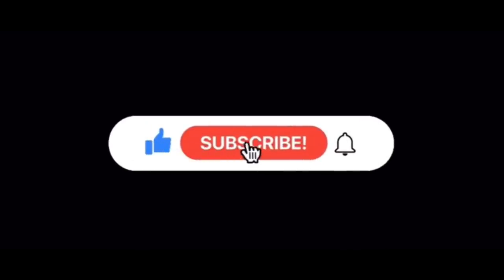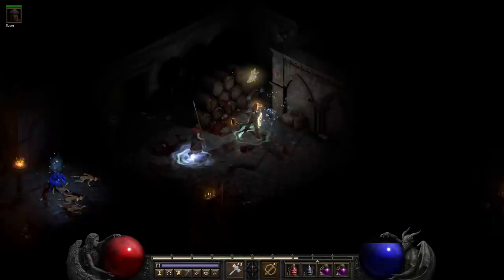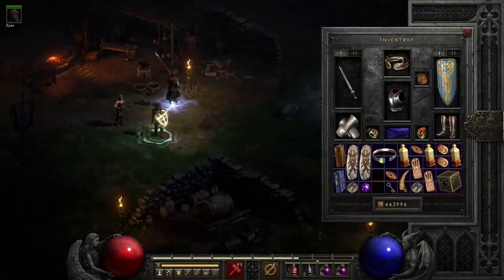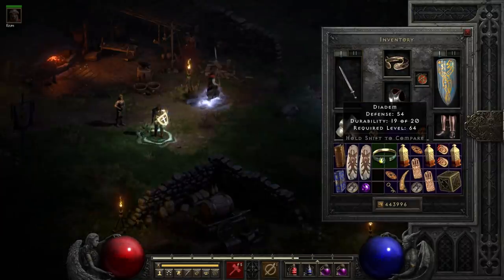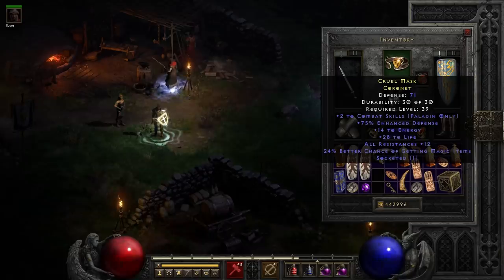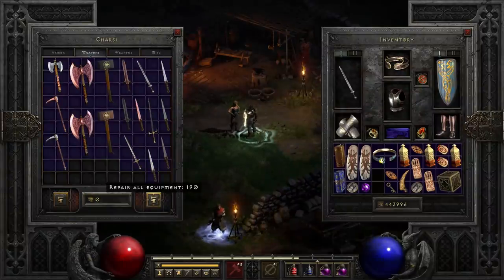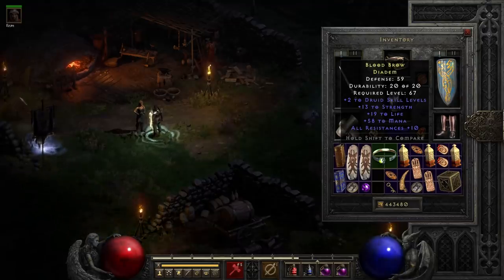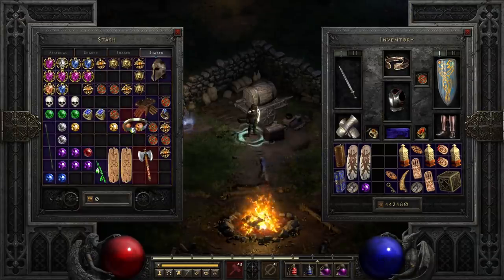Diablo 2 Resurrected - Imbue Hacks - The BEST Item To Imbue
The very best item in the game to use your Chari Imbue Quest Reward on.